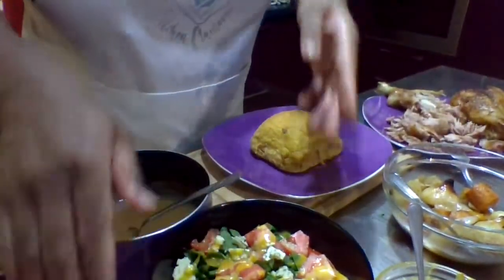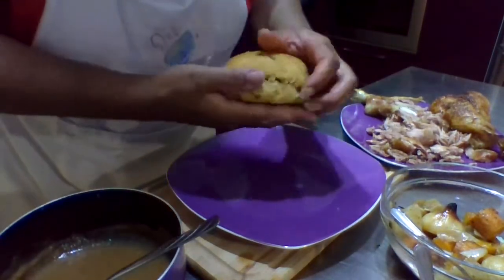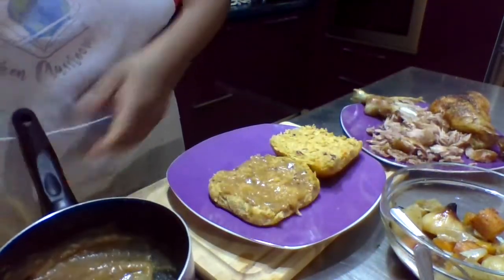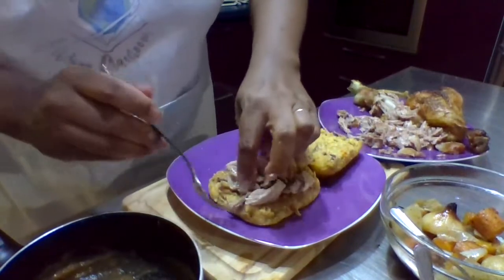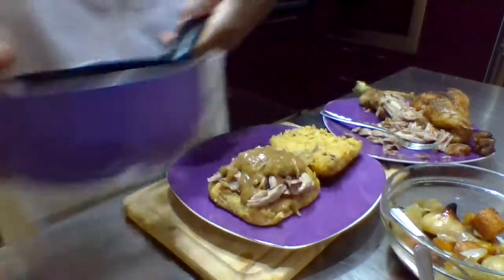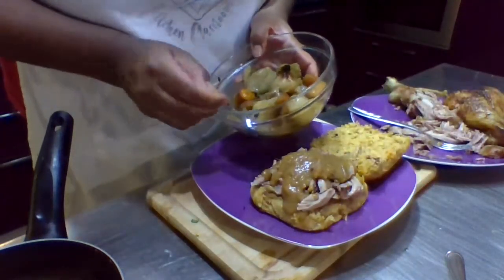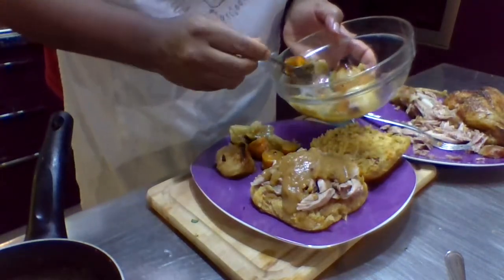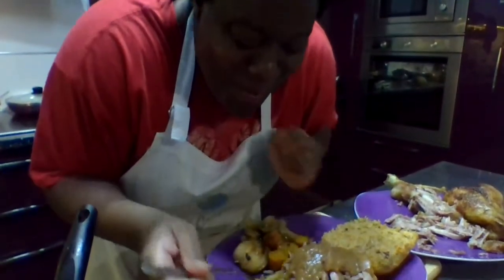Decolonizing your Thanksgiving, Part 5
Did you know that the traditional North American Thanksgiving season typically begins in early October (the second Monday of the month in Canada), and continues through late November (the fourth Thursday in the United States).

Did you also know that this coincides with Indigenous Peoples' Day (formerly Columbus Day) on the second Monday in October and National American Indian Heritage Month (November) in the U.S.?

How do Native Americans feel about this? Listen to the words of Wade M. Adakai and Antonio Ramirez for their perspective:

Do you celebrate one or more of these holidays? We'd LOVE for you to add your voice to the conversation over in our PLAYwithYourFood Community! Apply here